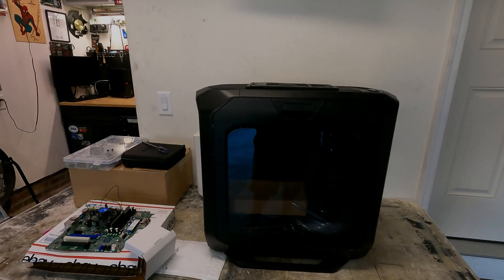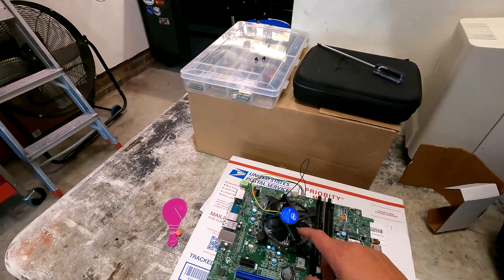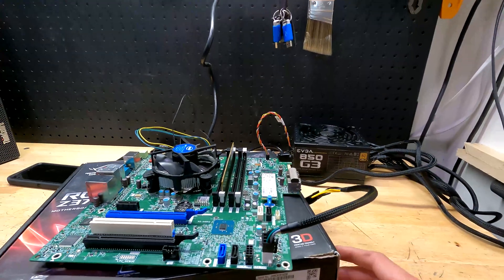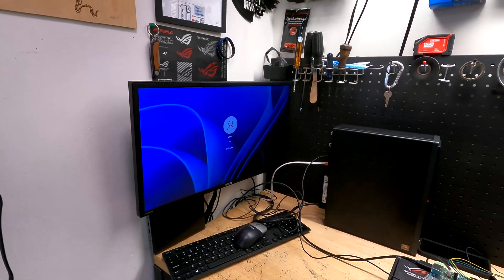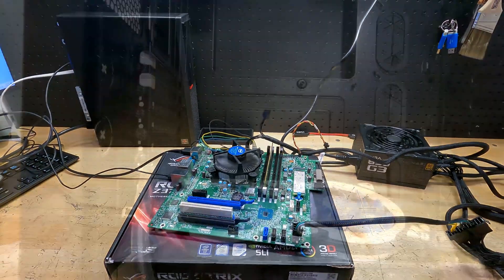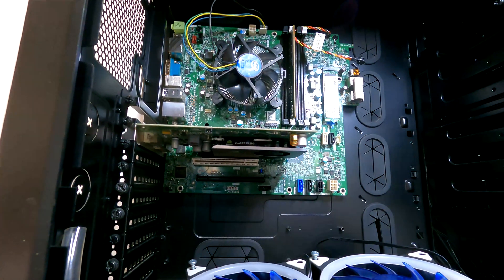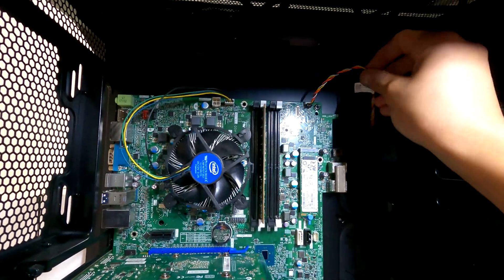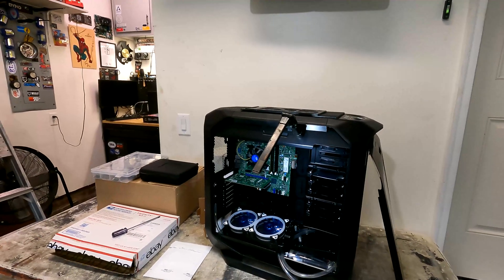Dell Optiplex 7050 case swap...… an unconventional build and will it work?? Pt 1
Dell PSU adaptor